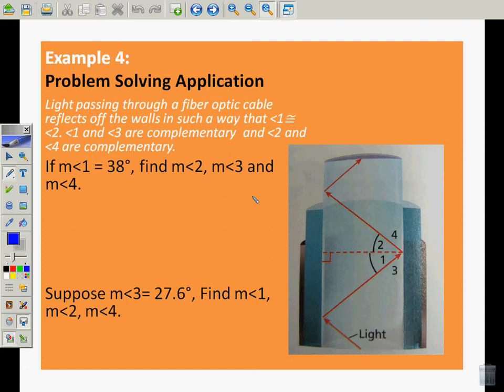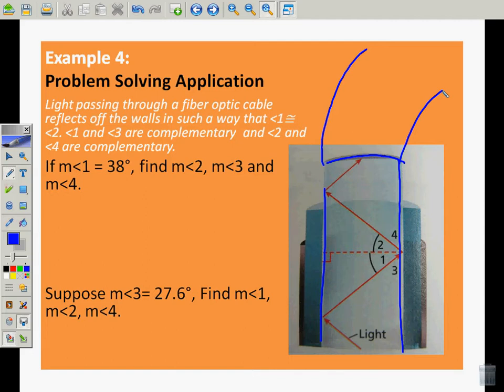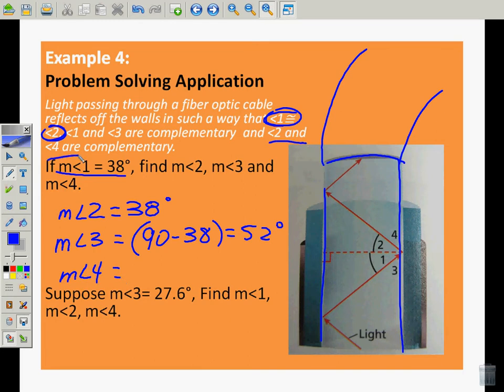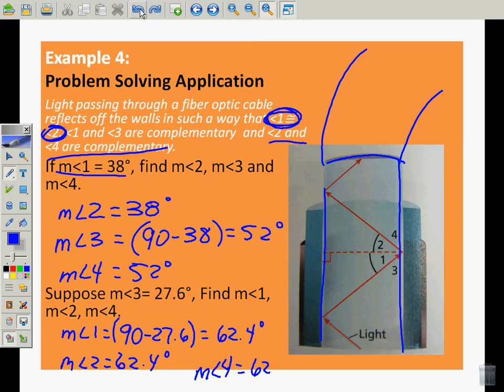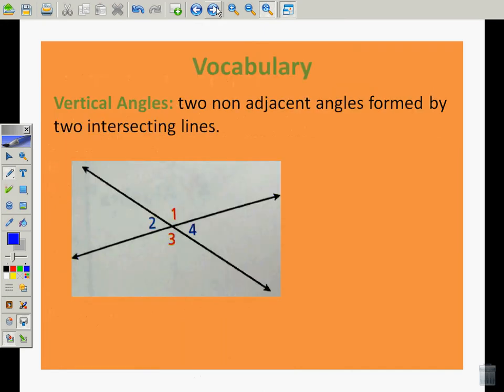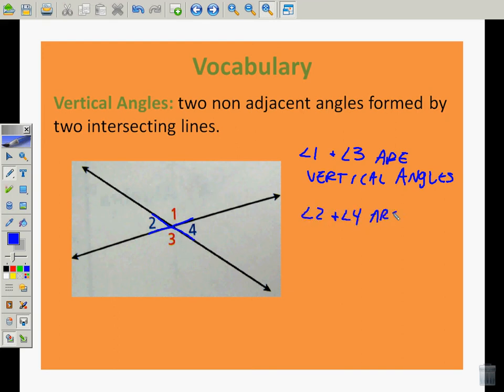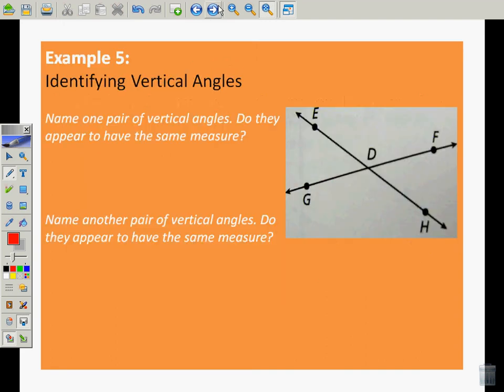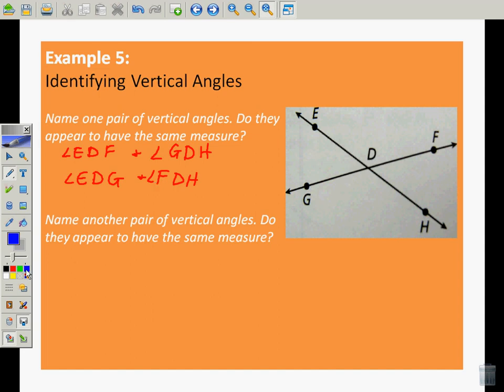Pairs of Angles, 2.avi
In this video, I will explain about complementary angles and using vertical angles.